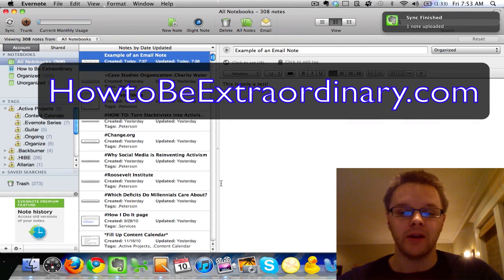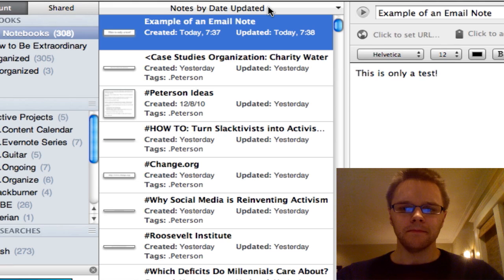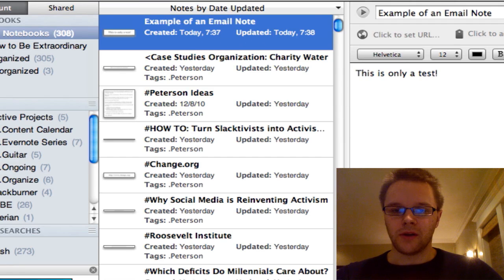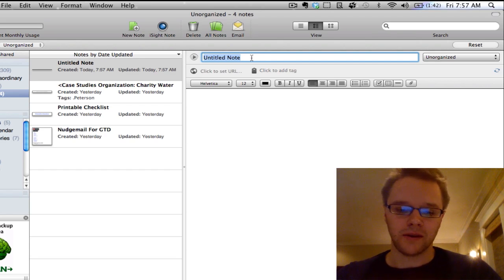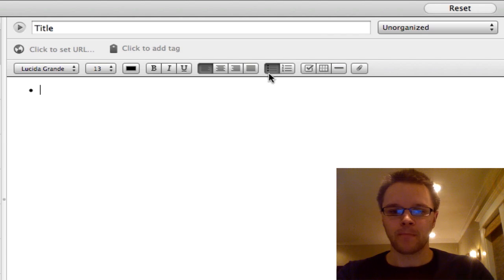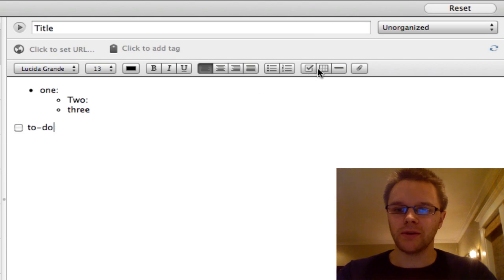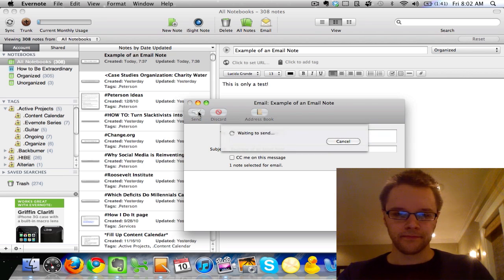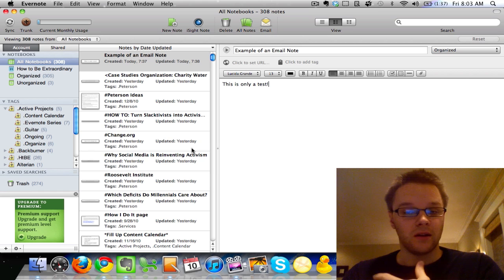Evernote Tutorial 2 - All About Notes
How to use notes in Evernote.  The basic structure and anatomy of notes in Evernote is discussed.  You will learn how to edit text, change the note views, email notes, make lists, and create to-dos with notes in Evernote